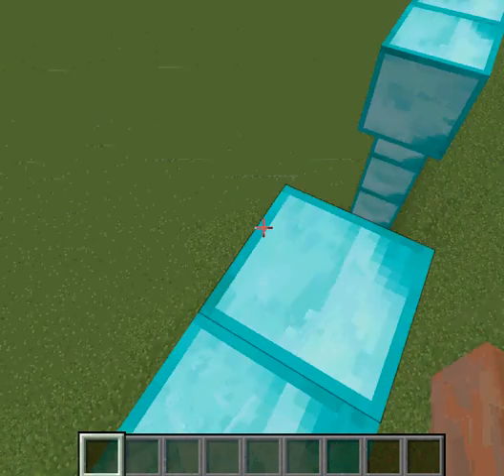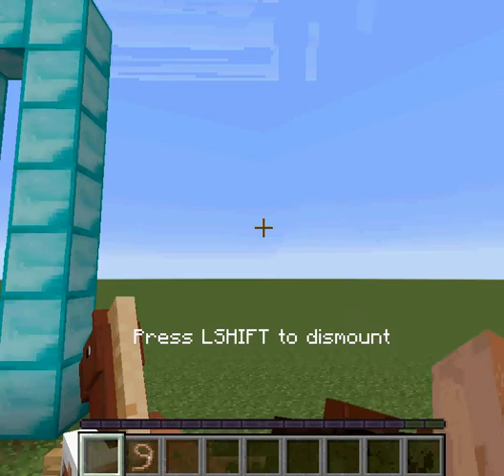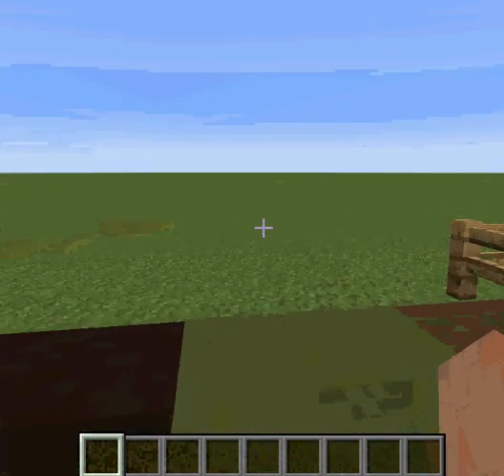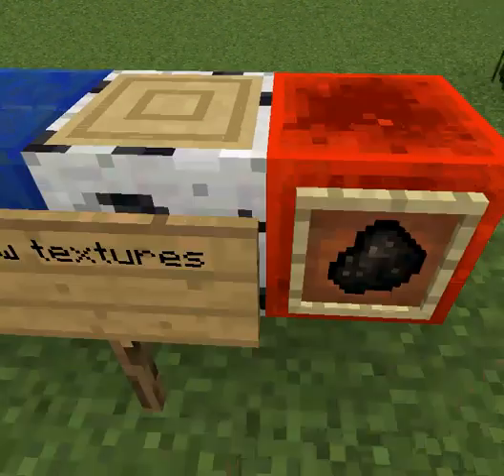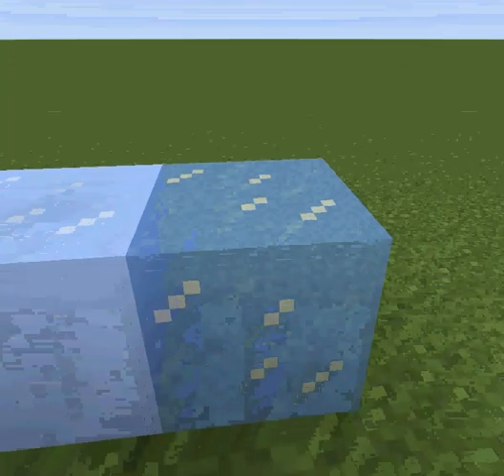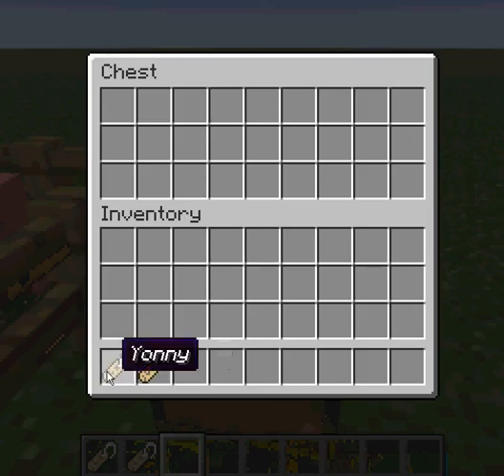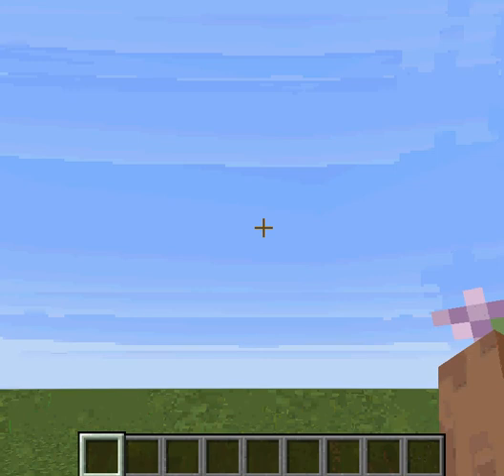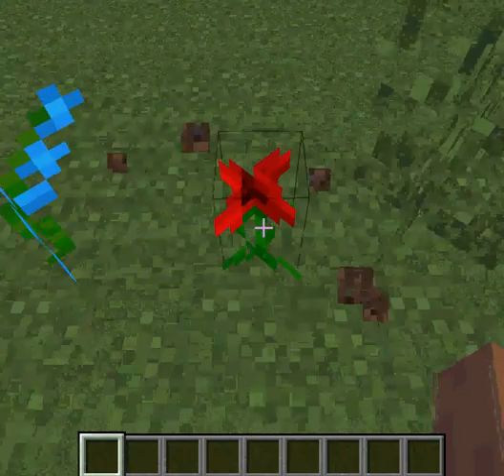Minecraft 1 7 5 Snapshot Review!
Yay! The Minecraft 1.7.5 update is released! Watch this video and and play it for yourselves.